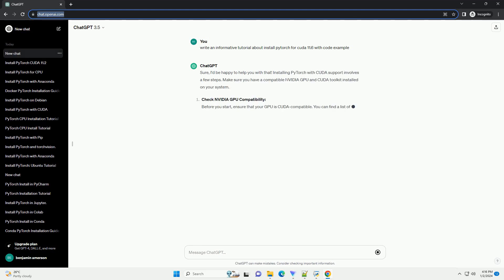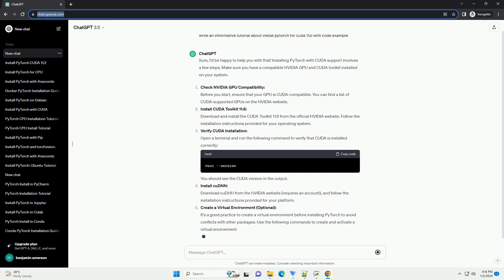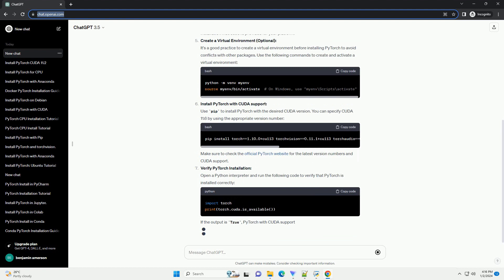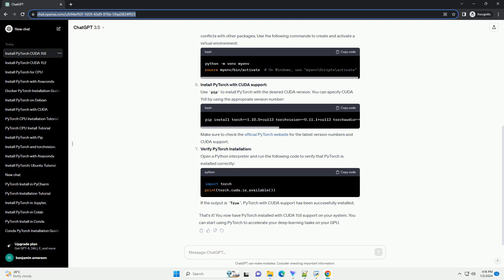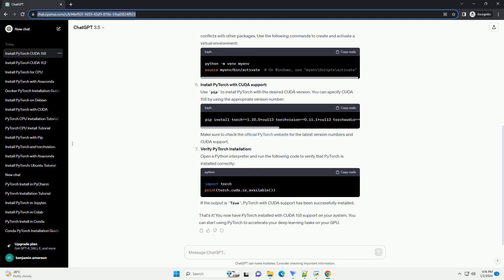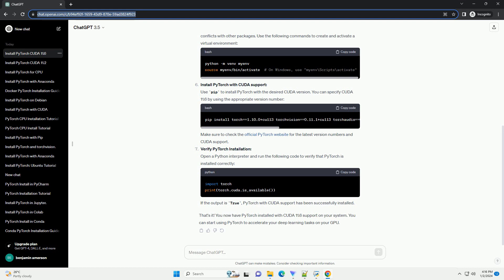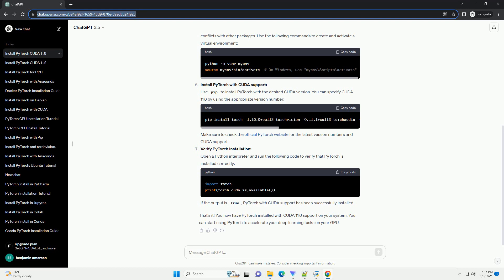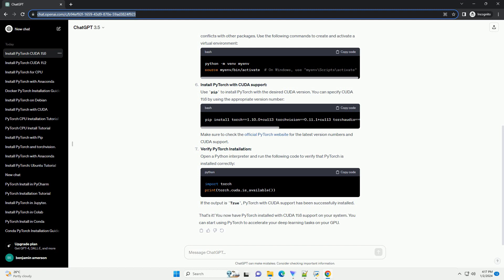install pytorch for cuda 11 6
Sure, I'd be happy to help you with that! Installing PyTorch with CUDA support involves a few steps. Make sure you have a compatible NVIDIA GPU and CUDA toolkit installed on your system.
Check NVIDIA GPU Compatibility:
Before you start, ensure that your GPU is CUDA-compatible. You can find a list of CUDA-supported GPUs on the NVIDIA website.
Install CUDA Toolkit 11.6:
Download and install the CUDA Toolkit 11.6 from the official NVIDIA website. Follow the installation instructions provided for your operating system.
Verify CUDA Installation:
Open a terminal and run the following command to verify that CUDA is installed correctly:
You should see the CUDA version in the output.
Install cuDNN:
Download cuDNN from the NVIDIA website (requires an account), and follow the installation instructions provided for your platform.
Create a Virtual Environment (Optional):
It's a good practice to create a virtual environment before installing PyTorch to avoid conflicts with other packages. Use the following commands to create and activate a virtual environment:
Install PyTorch with CUDA support:
Use pip to install PyTorch with the desired CUDA version. You can specify CUDA 11.6 by using the appropriate version number:
Make sure to check the official PyTorch website for the latest version numbers and CUDA support.
Verify PyTorch Installation:
Open a Python interpreter and run the following code to verify that PyTorch is installed correctly:
If the output is True, PyTorch with CUDA support has been successfully installed.
That's it! You now have PyTorch installed with CUDA 11.6 support on your system. You can start using PyTorch to accelerate your deep learning tasks on your GPU.
ChatGPT